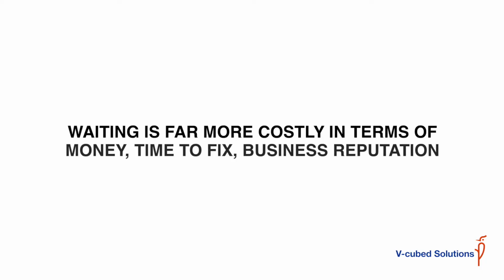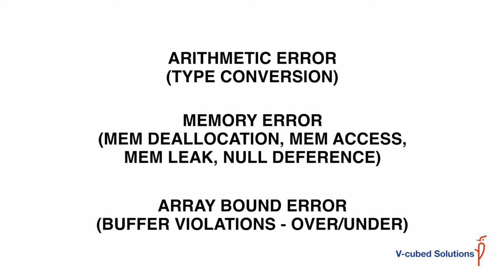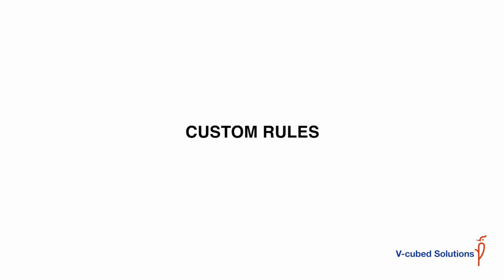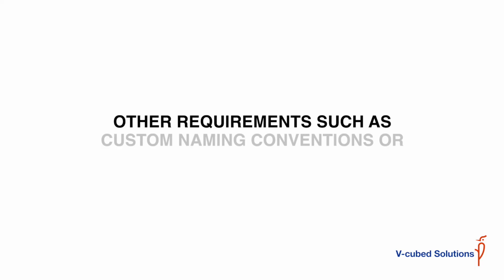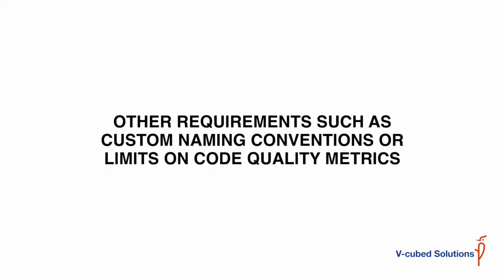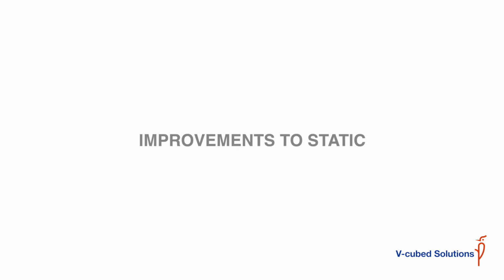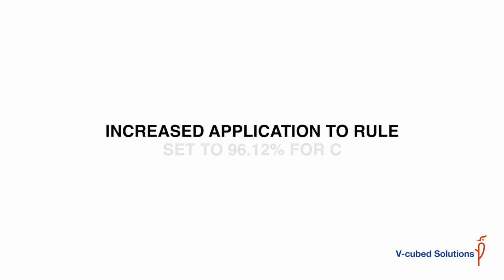How to Catch Software Bugs & Errors Before Deployment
Check out our updates to STATIC and see how we can help you catch software bugs and errors before deployment to save you time, money and to save your business reputation.

We set up automated software tests that solve costly errors.
Whether prior to market launch or with software already in production, we can help you detect errors and inefficiencies that hinder high performance and provide an action plan to solve them.

Better software means…

  ✓  Higher team morale.
  ✓  Reduced threat of product recalls.
  ✓  Not having your boss breathing down your neck.